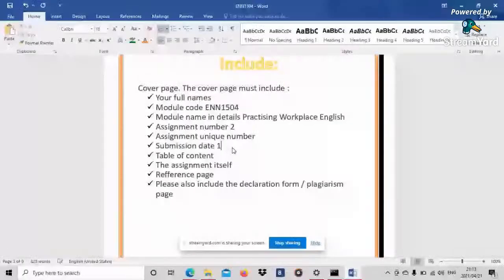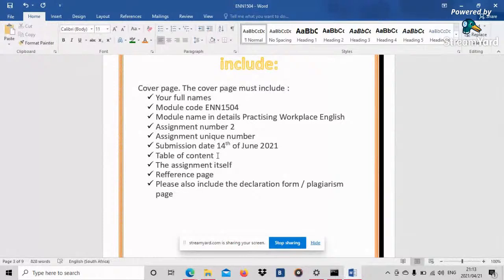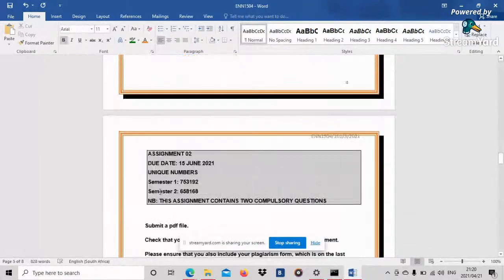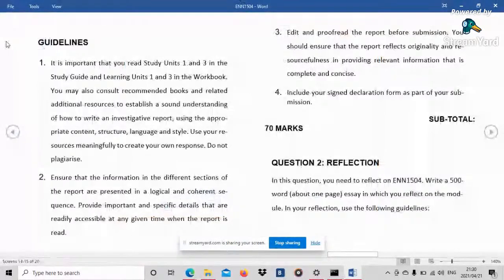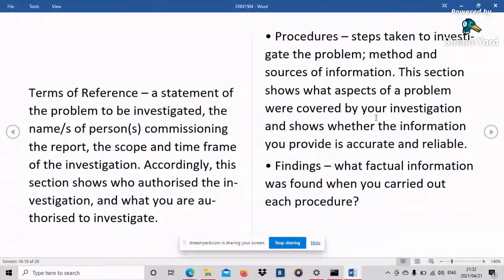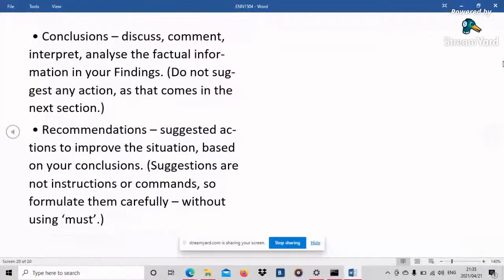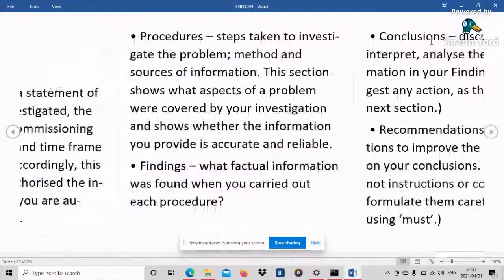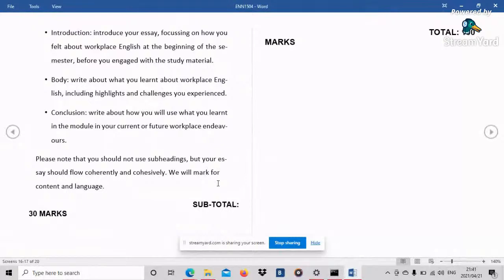TutorVollt Assignment 2 for ENN1504 part A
Practising Workplace English get full access to tutorial videos, notes and assignment for as little as R150per month